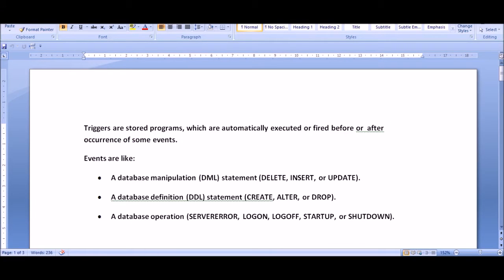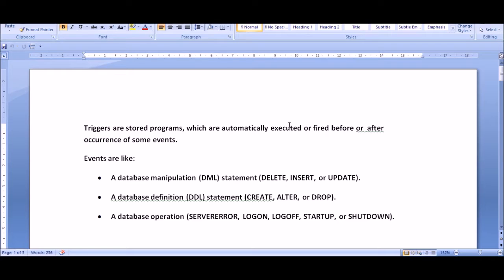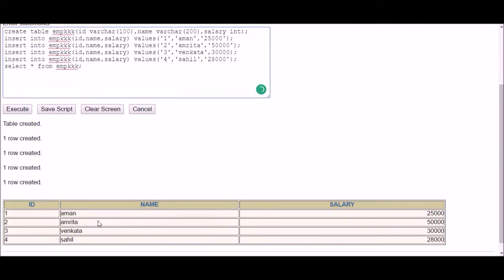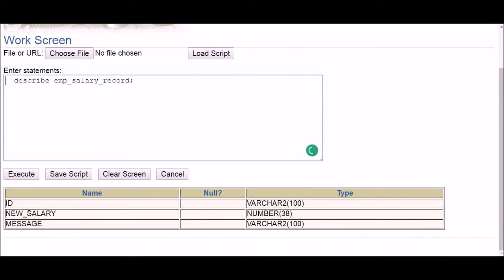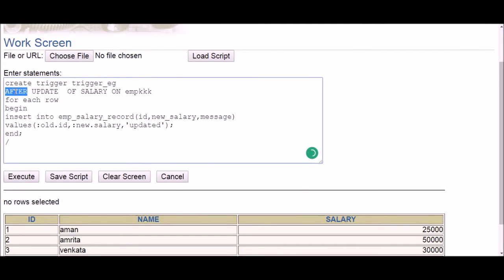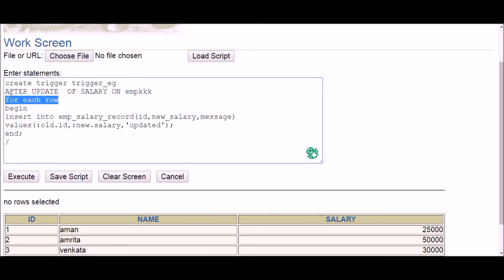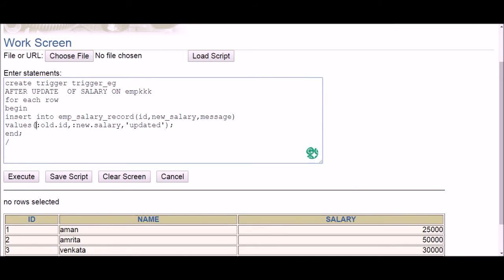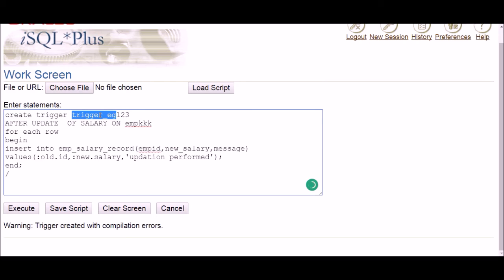implementation of triggers in sql [english]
This tutorial will explain the term trigger in SQL with the help of an example.